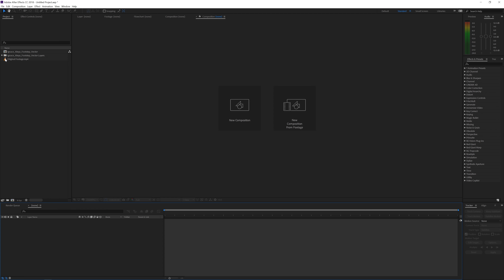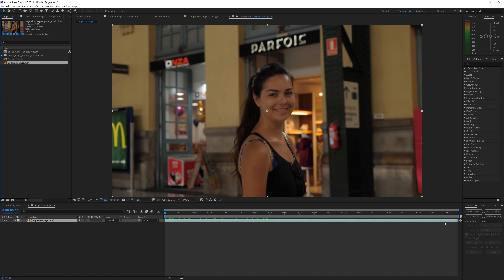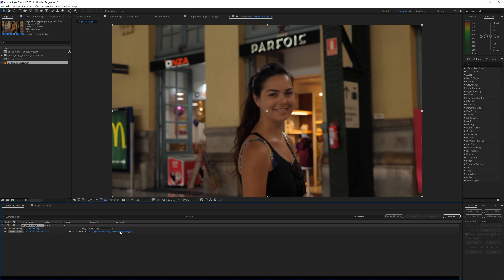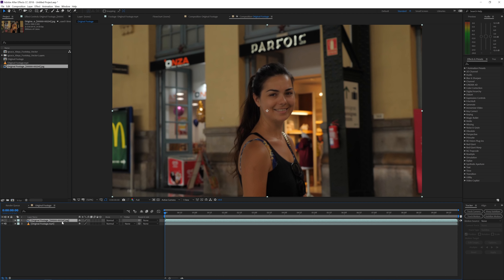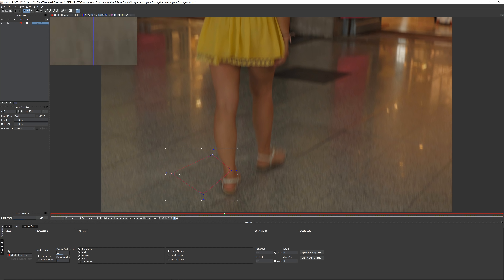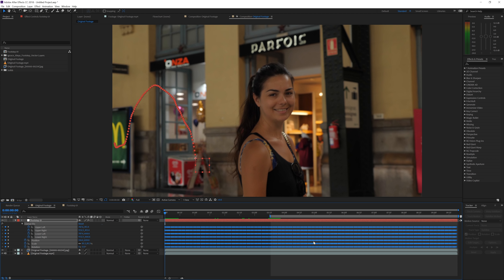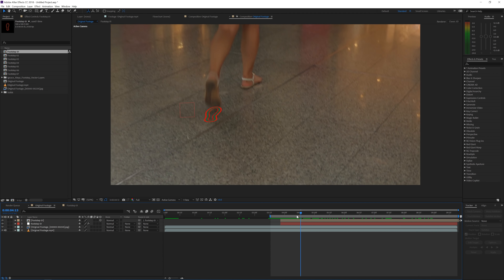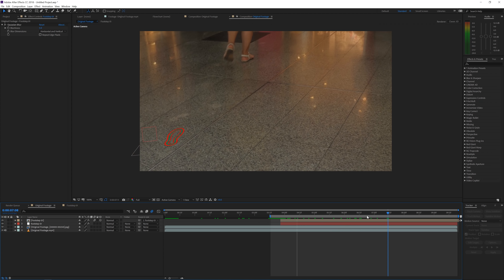Glowing Neon Footsteps in After Effects - Tutorial